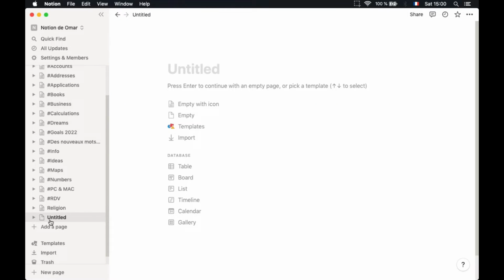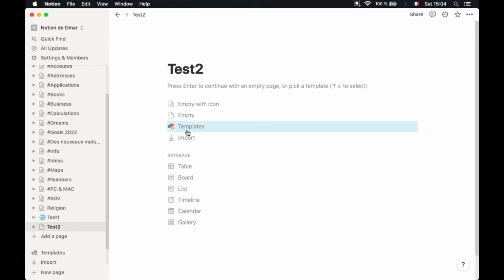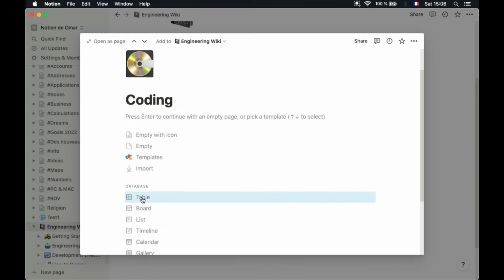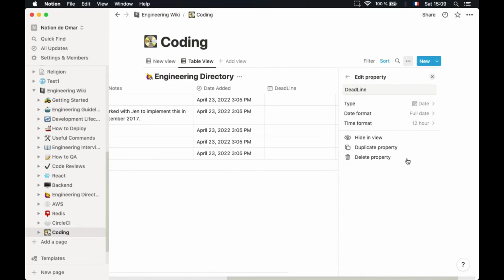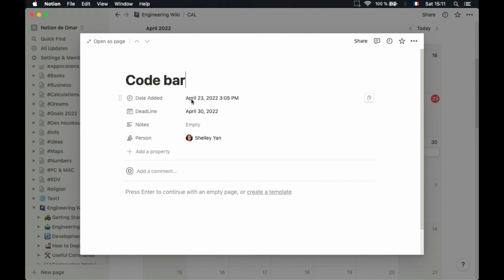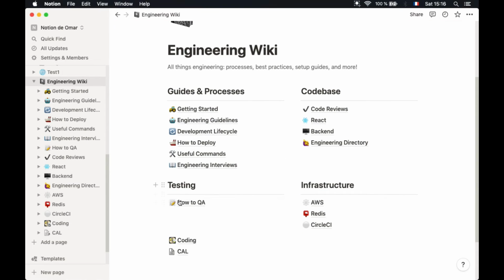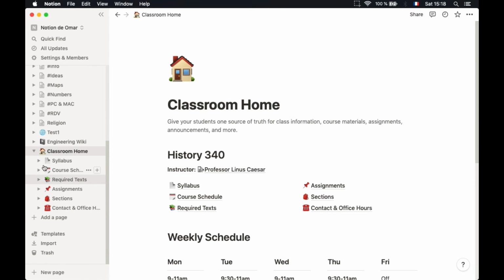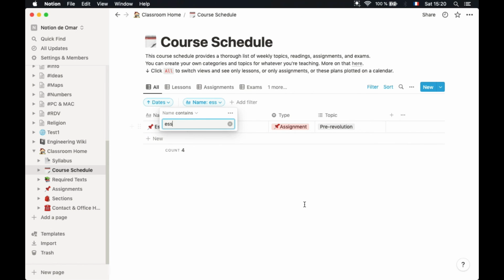How to use notion 🧳 👍🏻 notion video tutorial to organise your life tasks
If you want to know how to use notion follow the instructions in this notion video tutorial.

If you're like me, you're always looking for ways to be more organized and efficient. There are a million different productivity apps out there, and it can be tough to decide which one is right for you. I've tried a lot of different apps, but my current favorite is Notion.

Notion is an all-in-one productivity tool that can be used for everything from taking notes to managing projects. I've been using it for a few months now, and I'm really loving it. Here's a quick overview of how I use Notion to organize my life.

First, I use Notion to keep track of my to-do list. I have a "To-Do" page where I keep track of all the tasks I need to complete. I can assign due dates, add notes, calendar, documents, pictures and more.